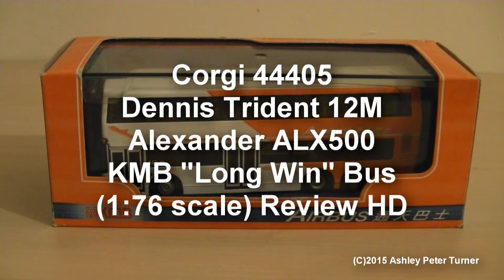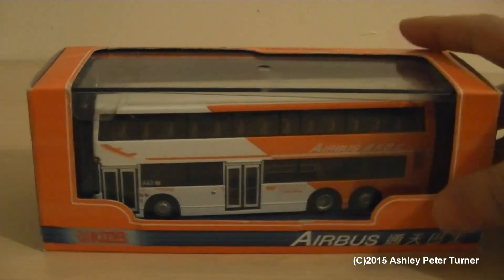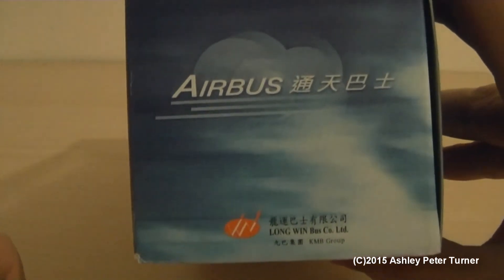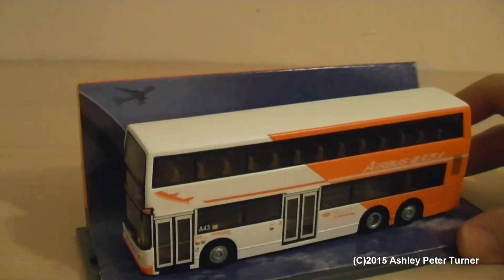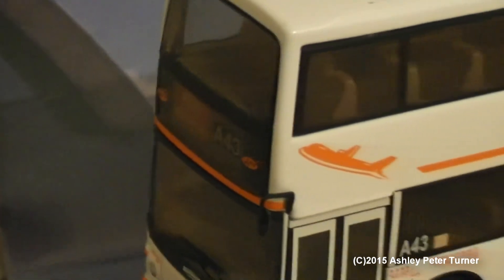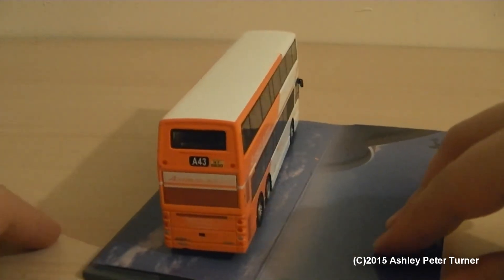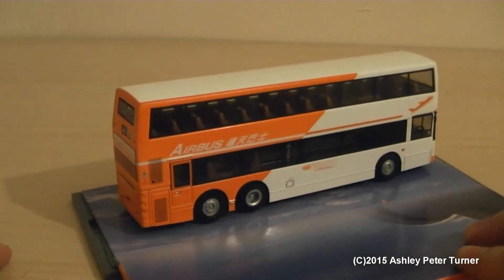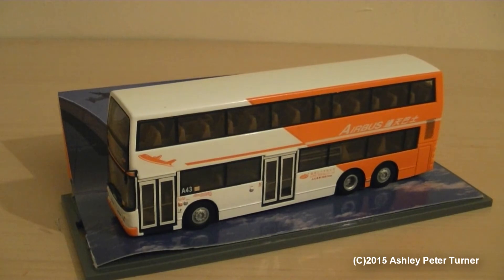Corgi 44405 | Dennis Trident 12M Alexander ALX500 | KMB Long Win | 1:76 scale | Review | HD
This is the first model bus review to come of 2015 and this is a review of the Corgi Dennis Trident 12 metre Alexander ALX400 in the "Long Win" bus livery operated by Kowloon Motor Bus in Hong Kong which these buses serve HK International Airport and sport the white and orange livery. This model was released in 2000 by Corgi and this model has etched luggage racks inside and also the model has etched wing mirrors as well. The model is a limited edition and this one of mine is in the low production numbers as well which is a good thing. Although most of the detail is printed rather than glazed or etched like you get with the newer generation models from Drumwell and Cars Workshop. This is still a great model bus for its age.

The music that is used in the introduction and the ending clips of this main video are from MusicLoops.com and is used Under Licence.